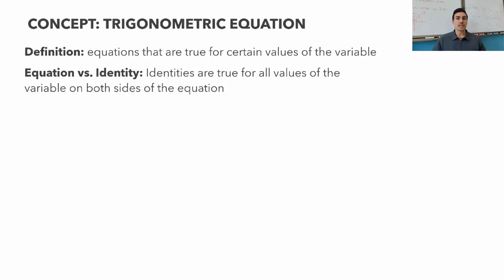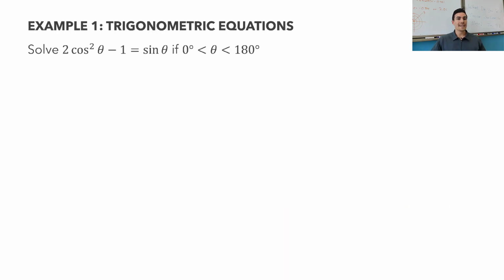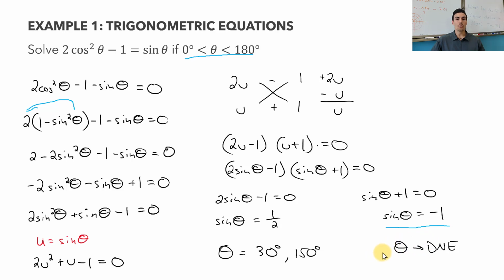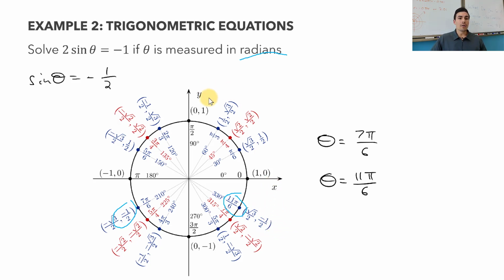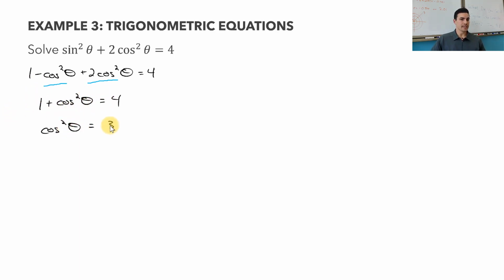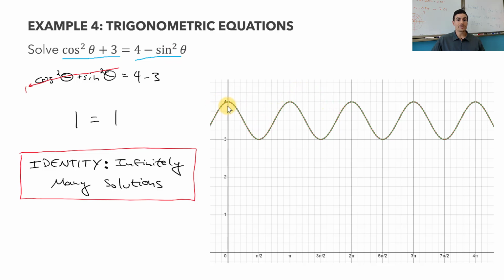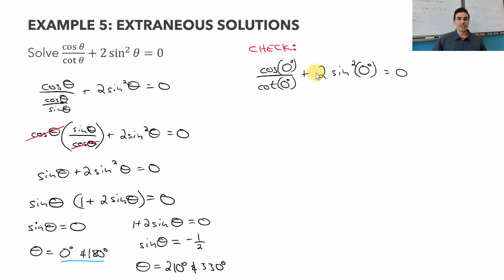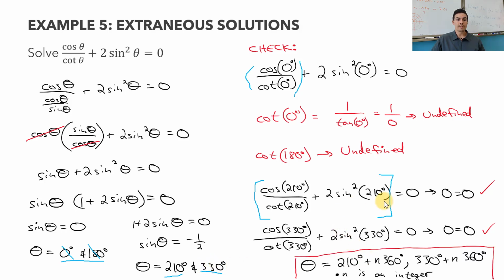Algebra 2 - 10.5 Trigonometric Equations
In this video we combine all of our knowledge of trigonometric functions and identities to solve trigonometric equations and find extraneous solutions.